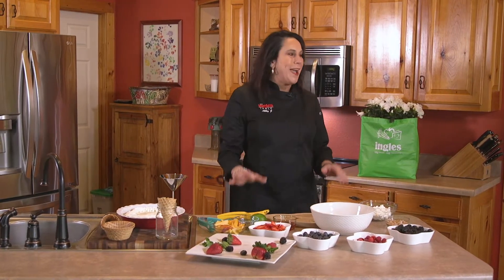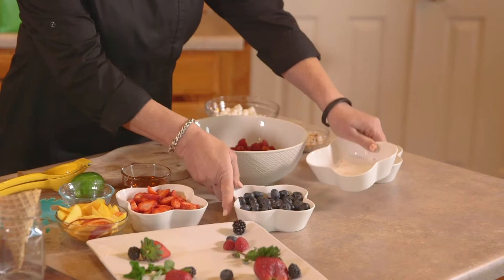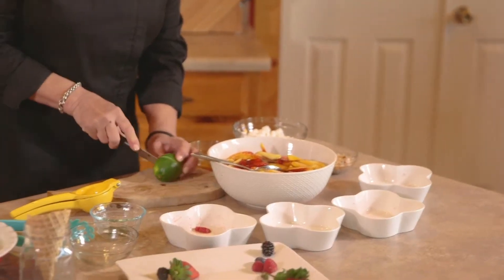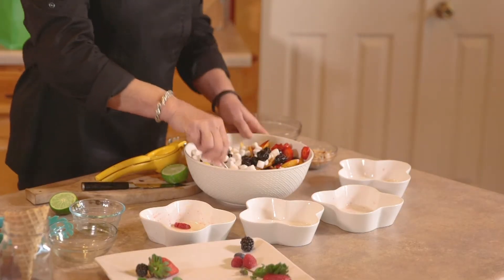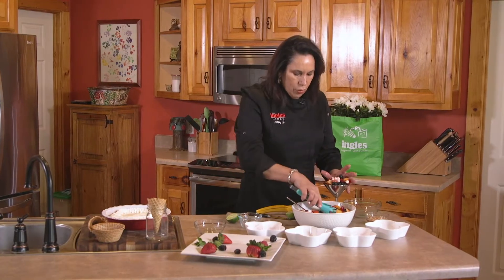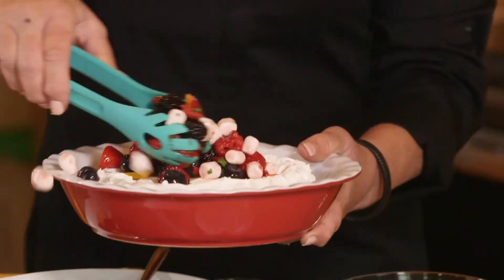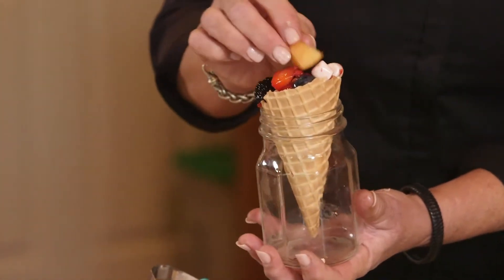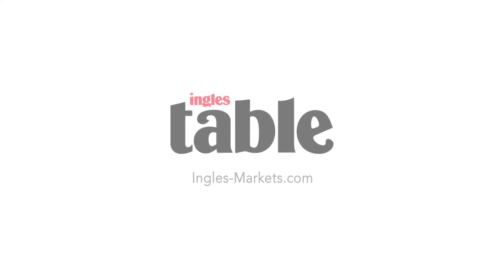Summer Ambrosia with Blackberries | Abby J - Ingles Table Summer Edition 2021